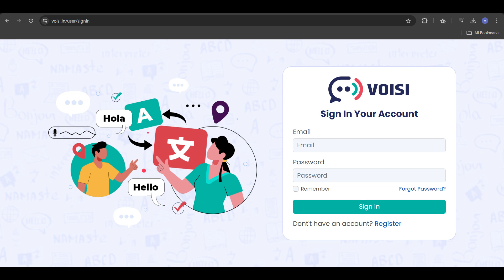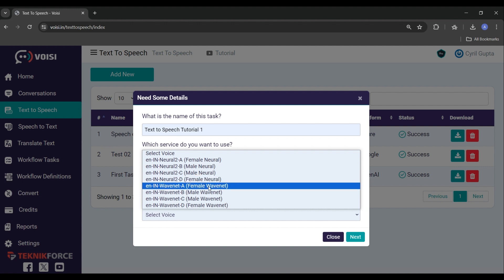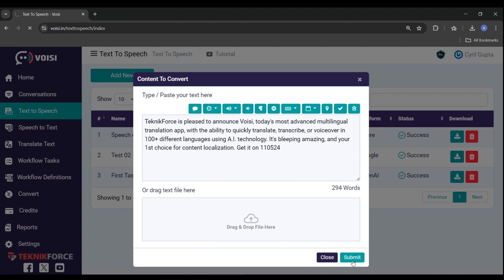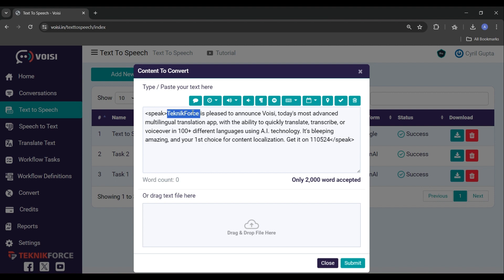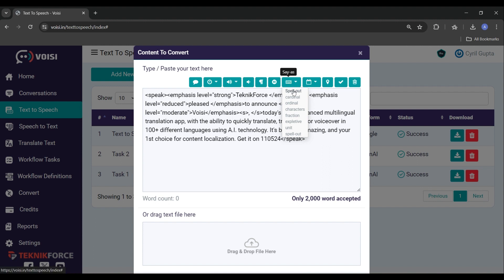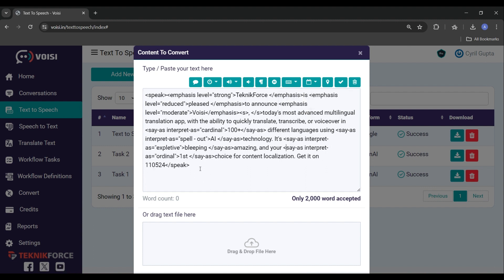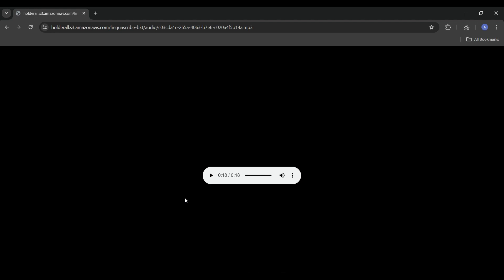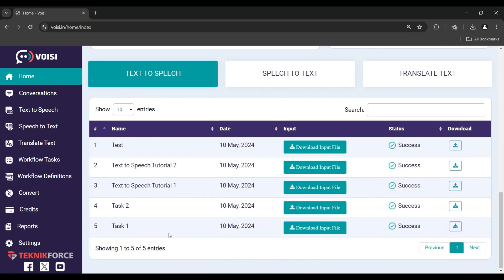Voisi - Text to Speech Tutorial